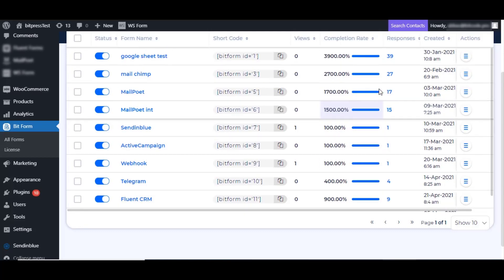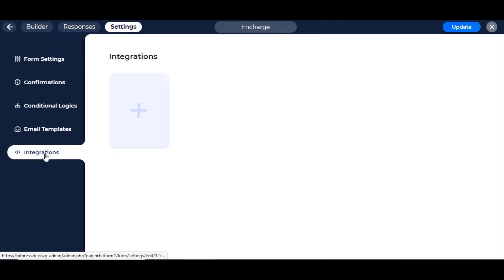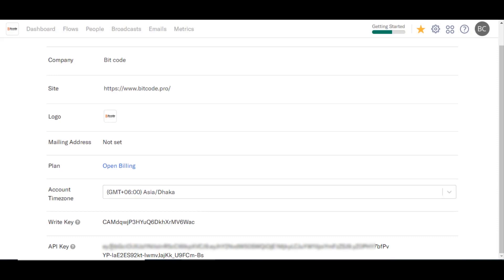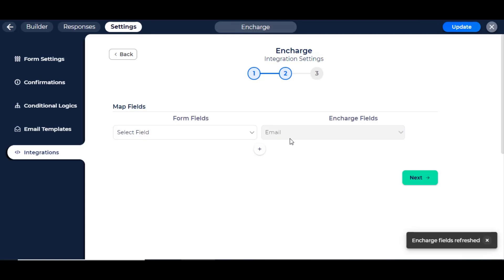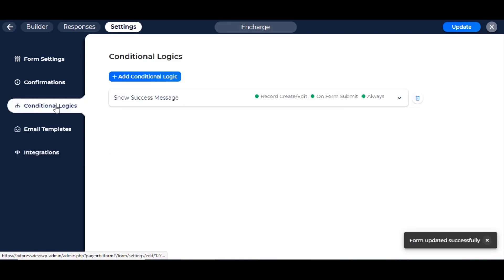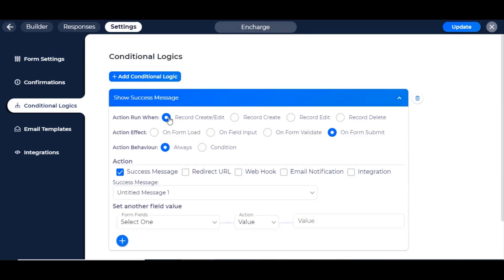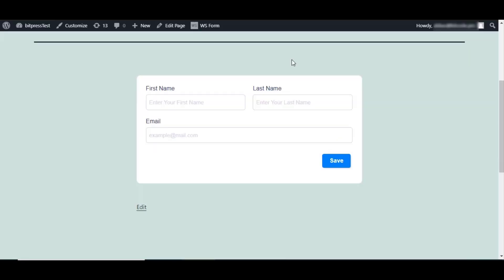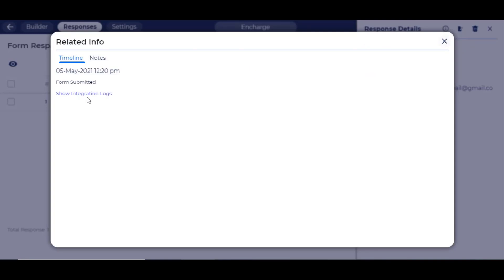Encharge Integration With WordPress Form - Bit Form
In today's video, we will demonstrate how you can integrate Bit Form with Encharge by following some steps.

**Authorization :
1. Navigate to Bit Form dashboard. Select a form that you have created before or create a new one to apply the Encharge integration.
2.Now, follow the path  Settings ~ Integrations ~ Click on (+) ~ Click on 'Encharge'
3. Set a proper integration name according to your choice.
4. After that, you have to copy the key from your Encharge account & paste the key on the field. To get the API key, click on Encharge CONSOL ~ click on Account icon ~ Your account.
5. Now 'Authorize' Bit Form & you are ready to integrate with your Encharge account.
6. Click on ' Next' to set up the other integration settings ahead.

** Integration Settings :
 1. After completing the authorization process, you will find the 'Map Field' option. You have to map all the necessary form fields with the related Encharge field. By default "Email" field of Encharge will be available. You can also send custom values by mapping your required field.
2. After clicking on 'Finish & Save', the Encharge integration is ready.
3. Now, you have to set conditional logic to trigger the integration for the submitted data. When you set conditional logic, remember some points - set 'Action behavior = Always' & specify the integration name you have created for Encharge. If you don't select the integration name properly, then the integration will not work.
4. After submitting any data, you can see the record both on the Encharge account & response page of BitForm.